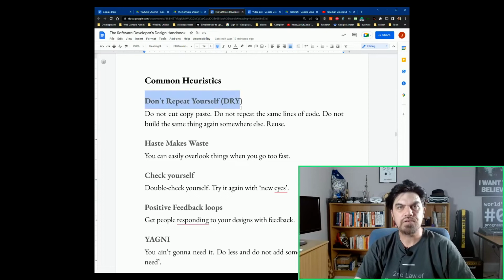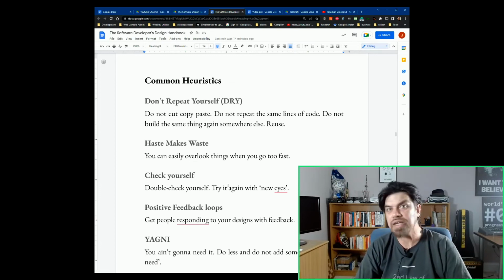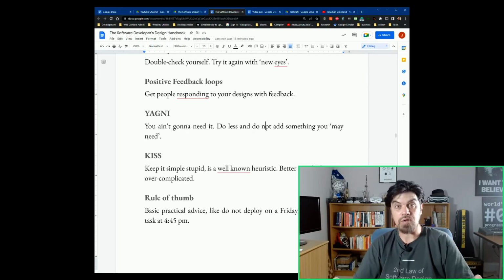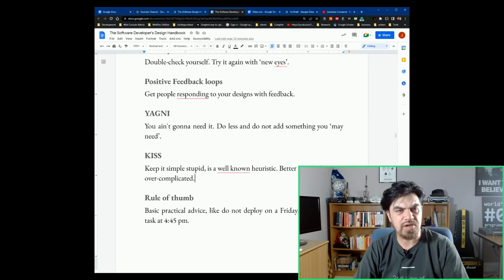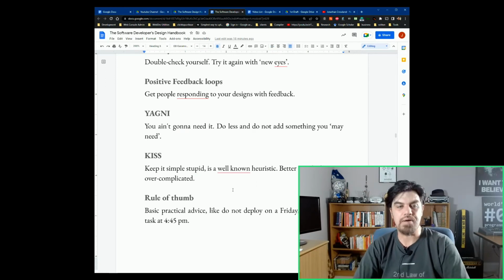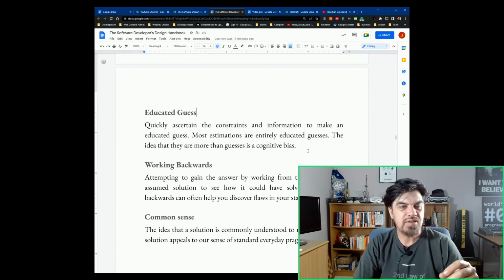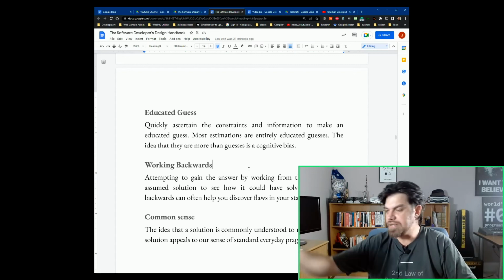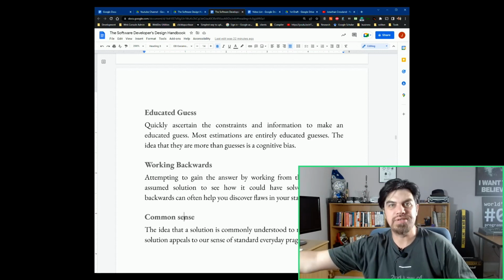More Heuristics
Let us look at some common heuristics, continuing on from the previous video explaining what a heuristic is.

00:00 Intro
00:34  Common Heuristics
00:55 DRY
01:29  Haste Makes Waste
01:54 Check Yourself
02:39 Positive Feedback Loops
03:15 YAGNI
05:08 KISS
05:56 Rule of Thumb
07:16 Educated Guess
08:22 Working Backwards
09:30 Common sense